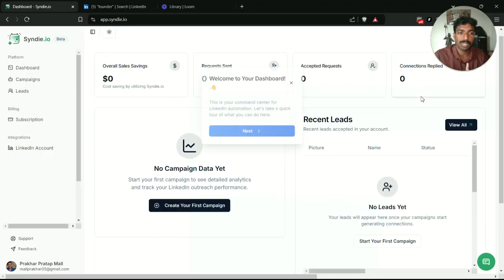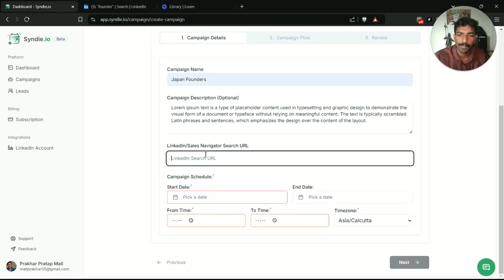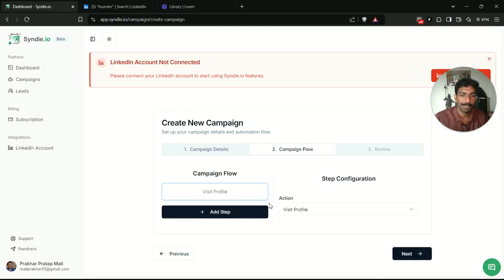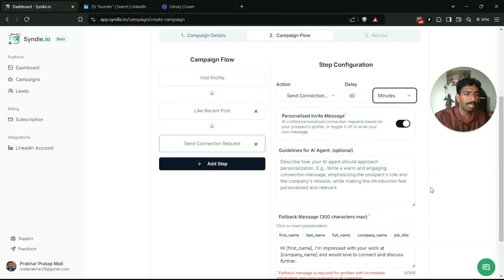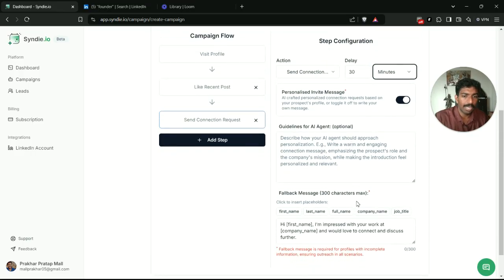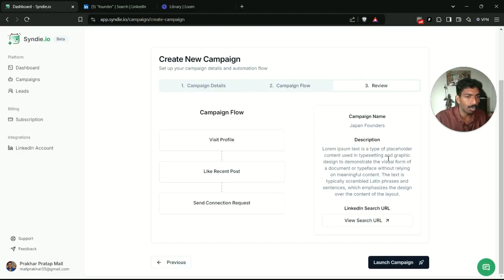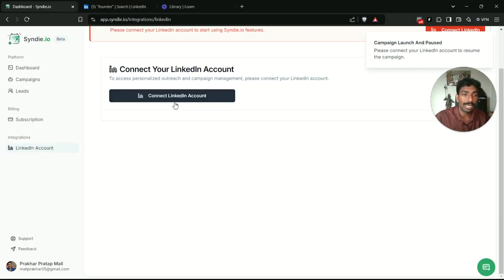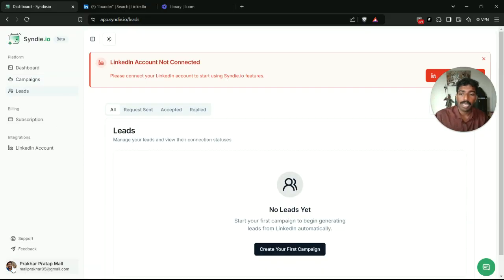Syndie.io onboarding and Campaign Creation flow explained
Syndie.io is a AI LinkedIn automation tool designed to enhance personalized outreach.

It uses AI to analyze prospect data, craft tailored messages, automate actions like connection invites, follow-ups in a very humanized manner saves time increasing response.